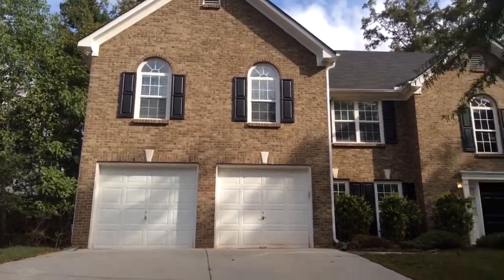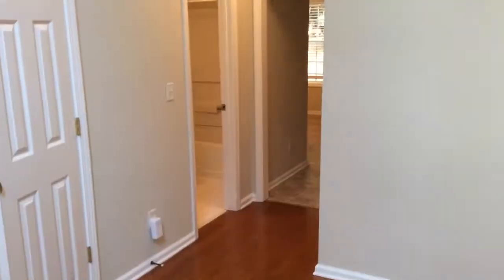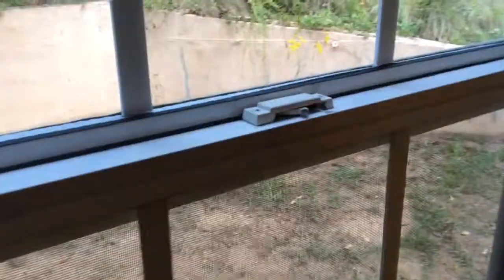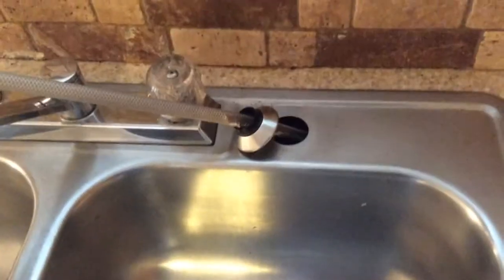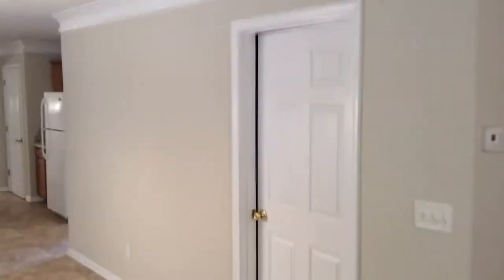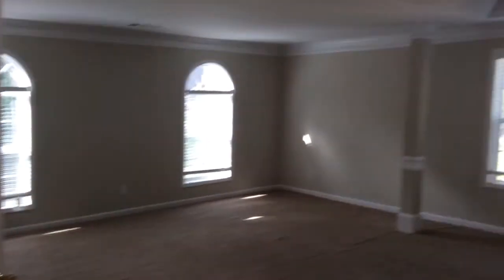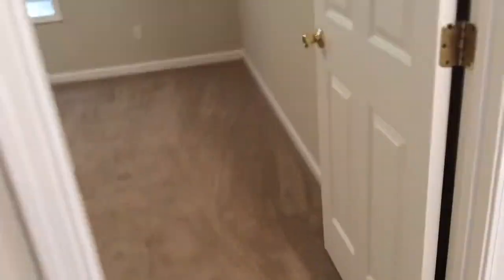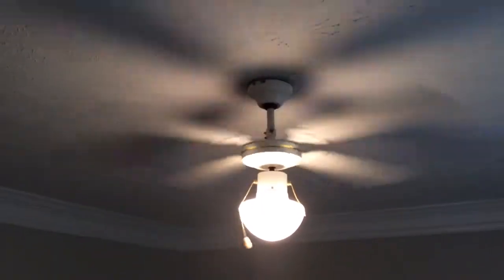6800 Devon Trace_Stone Mountain_Move In_9/26/2014